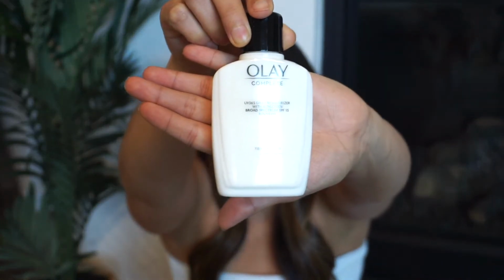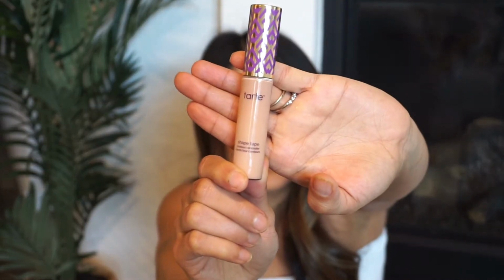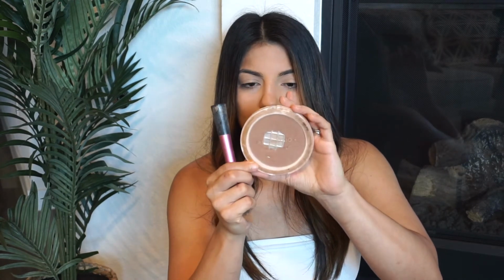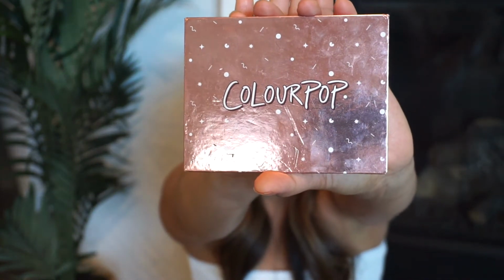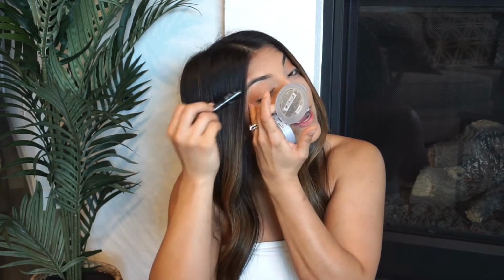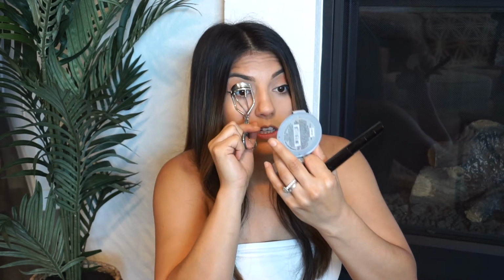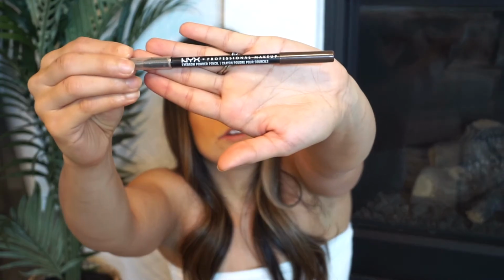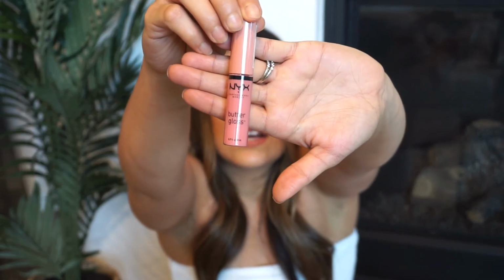CHATTY GET READY WITH ME | How He Asked, Disney World, COVID-19 Emotions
Hi guys! Relax and get ready with me while I talk all about how my husband proposed, my feelings during COVID-19, + a whole lot of randomness. 🤪